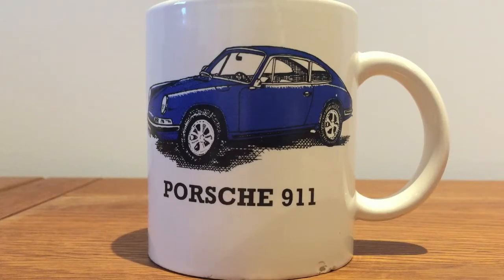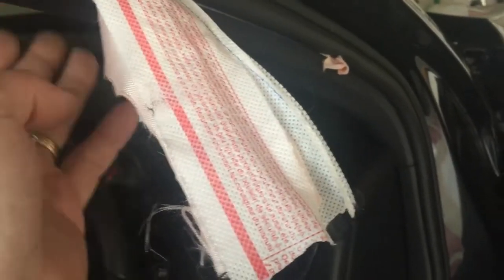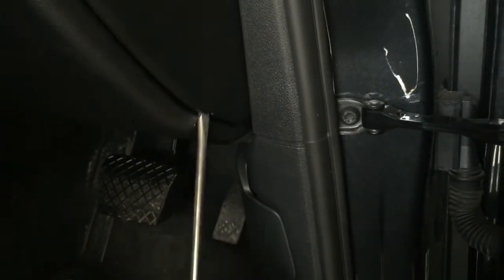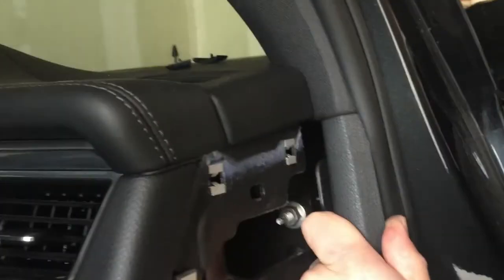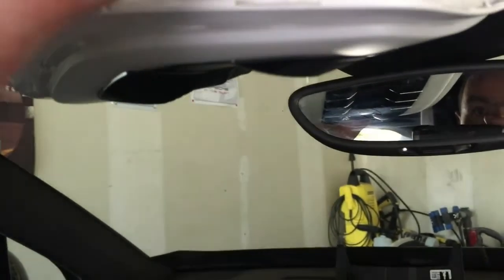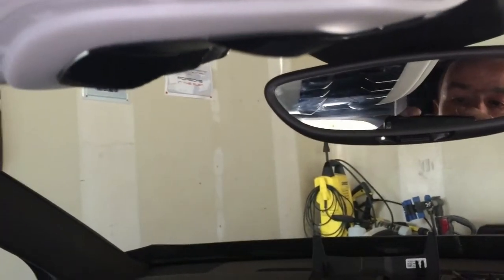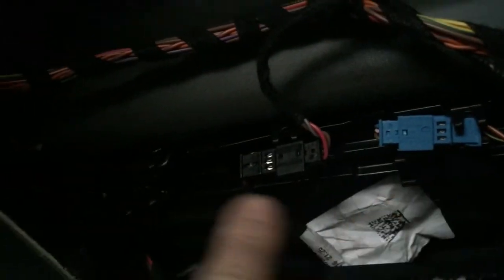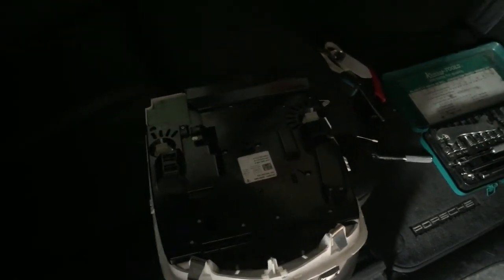Porsche Macan head airbag removal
2017 Porsche Macan head airbag removal.

Although not stated on the video the battery was disconnected throughout this work.

The video shows the steps to remove the head airbags which run along the roof line from front to rear.  When they triggered they dislodged the headliner from where it was retained meaning not all trim, such as that on the B or C pillars, needed removed at that time.  That trim will though need removed when it comes to refitting.
The manual (link below) advises to remove the full headlining first however I eventually concluded this is not absolutely required but would certainly make access to the clips easier.  Some of the video is a bit dark but hopefully the commentary explains what I was trying to achieve.

Useful links:
Select model then download.